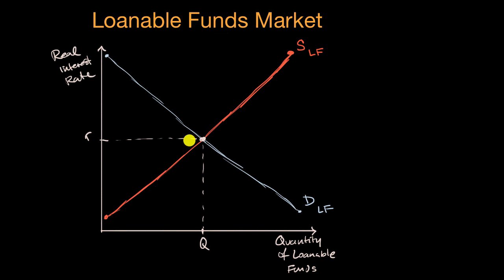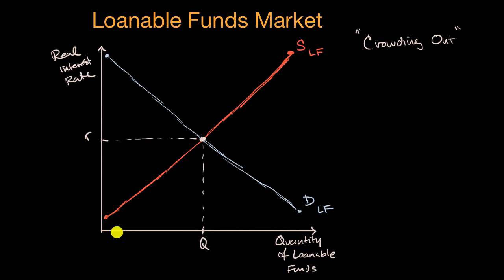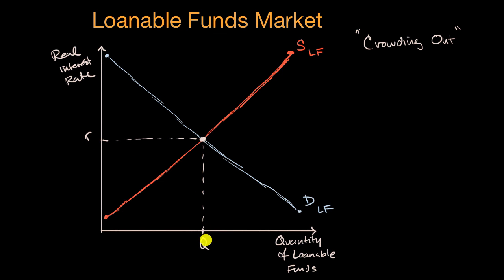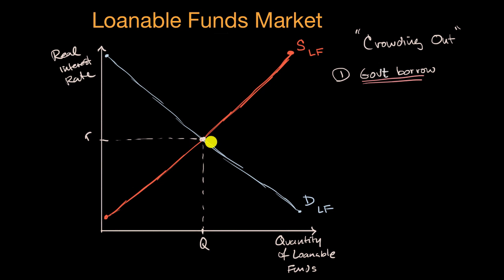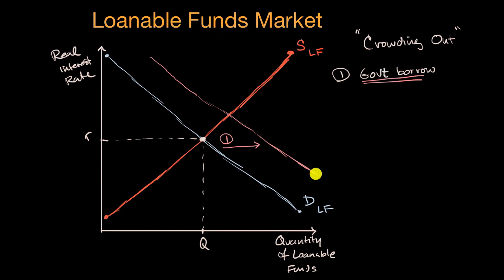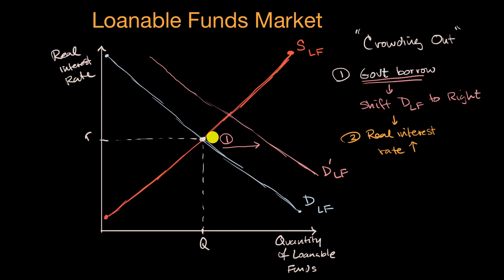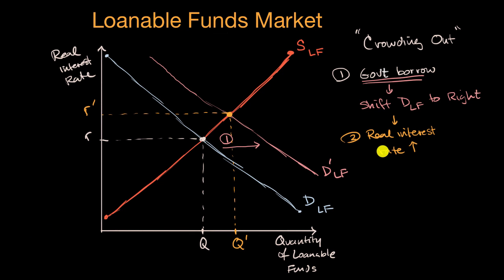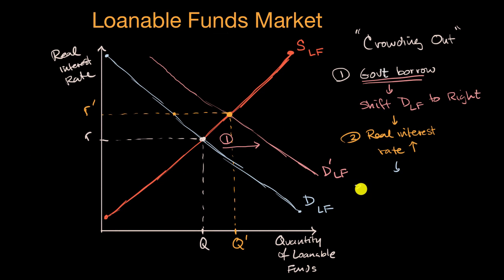Crowding out | AP Macroeconomics | Khan Academy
Courses on Khan Academy are always 100% free. Start practicing—and saving your progress—now

How government borrowing could have negative effects on investment and economic growth by "crowding out" private borrowers/investors in the loanable funds market. AP(R) Macroeconomics on Khan Academy: Macroeconomics is all about how an entire nationÕs performance is determined and improved over time. Learn how factors like unemployment, inflation, interest rates, economic growth and recession are caused and how they affect individuals and society as a whole. We hit the traditional topics from an AP Macroeconomics course, including basic economic concepts, economic indicators, and the business cycle, national income and price determination, the financial sector, the long-run consequences of stabilization policies, and international trade and finance. About Khan Academy: Khan Academy offers practice exercises, instructional videos, and a personalized learning dashboard that empower learners to study at their own pace in and outside of the classroom. We tackle math, science, computer programming, history, art history, economics, and more. Our math missions guide learners from kindergarten to calculus using state-of-the-art, adaptive technology that identifies strengths and learning gaps. We've also partnered with institutions like NASA, The Museum of Modern Art, The California Academy of Sciences, and MIT to offer specialized content. For free. For everyone. Forever.